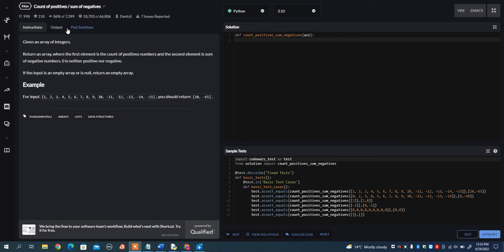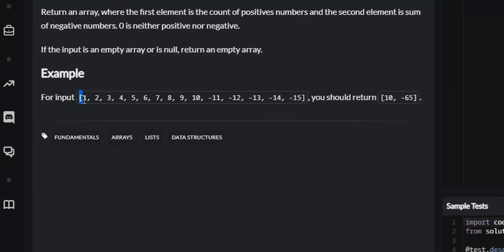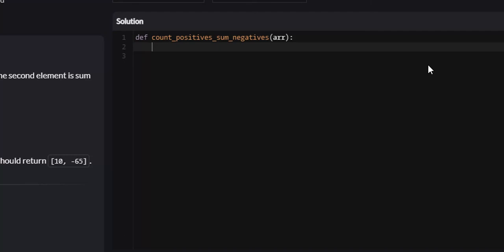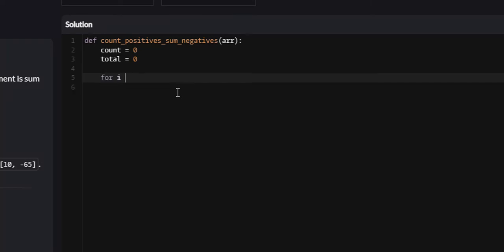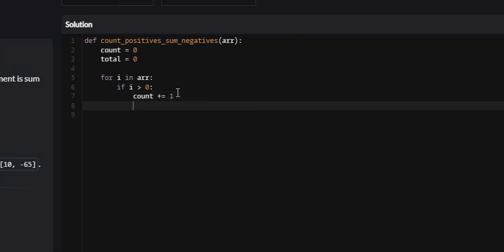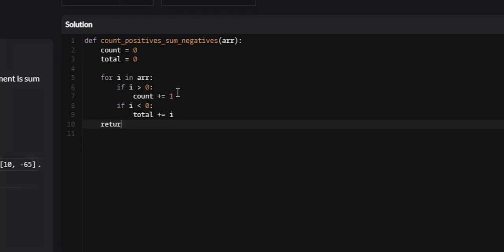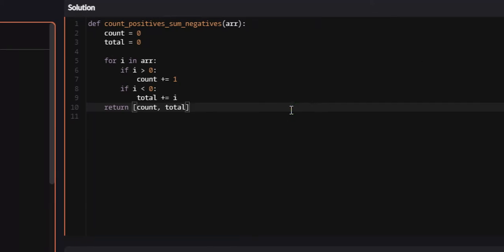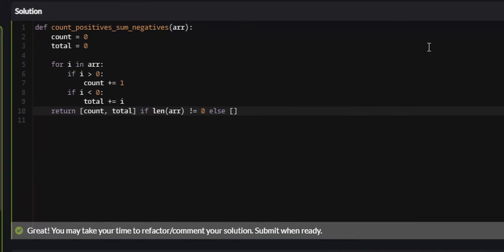Python - Count of Positives/Sum of Negatives | Codewars 8KYU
count the positive integers and sum up the negative ones